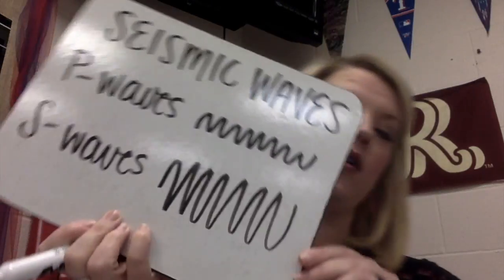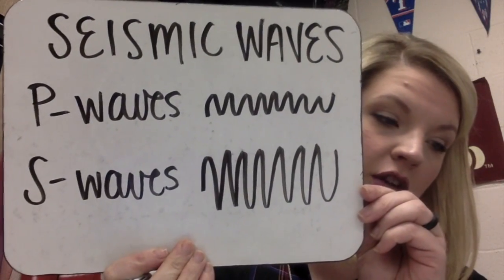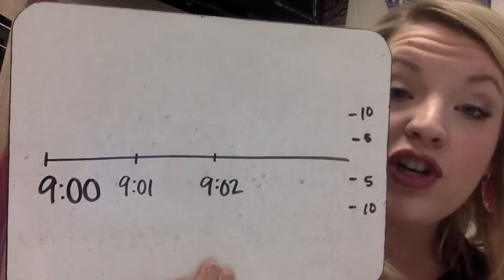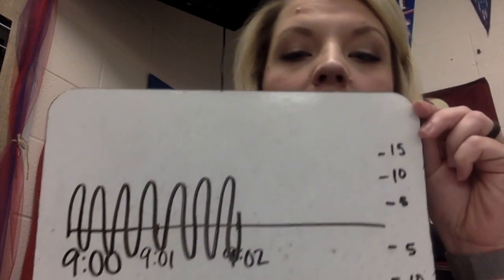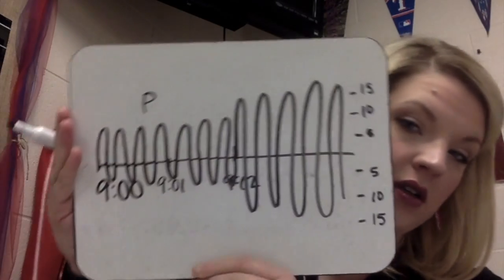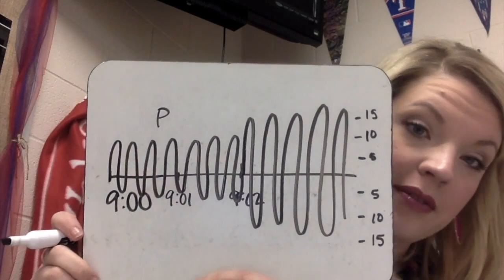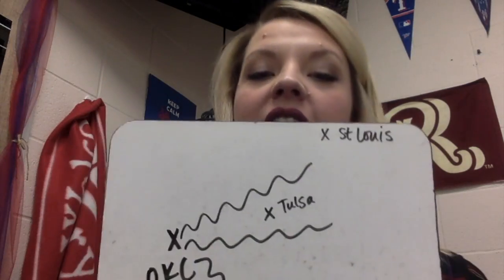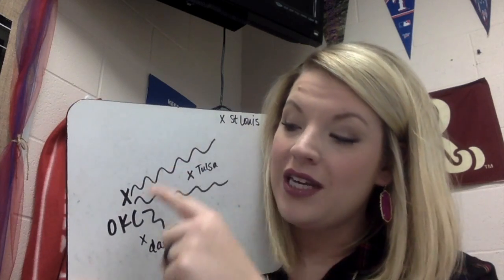Seismograph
This video is about Seismograph